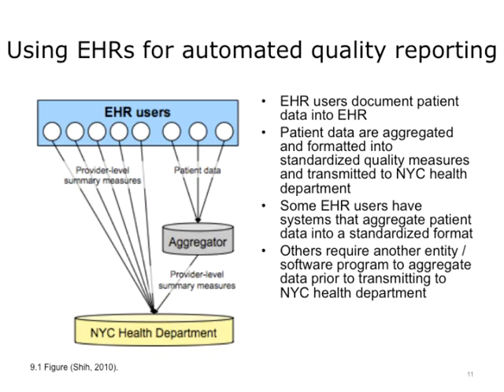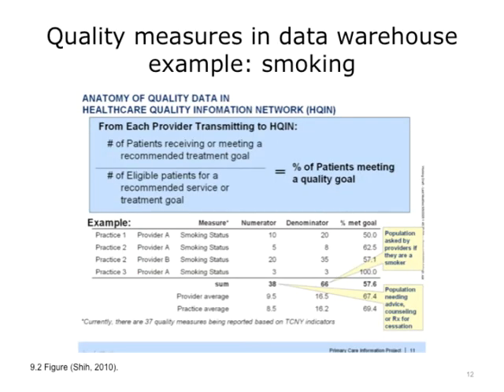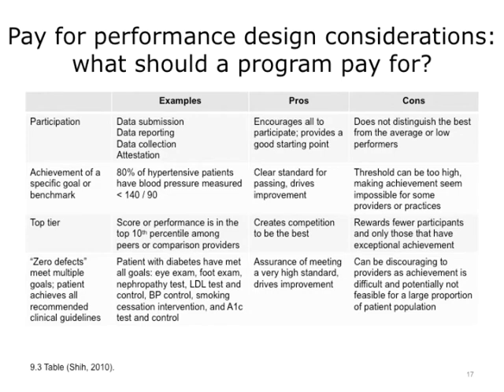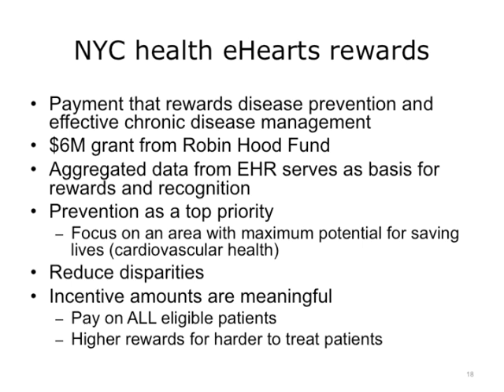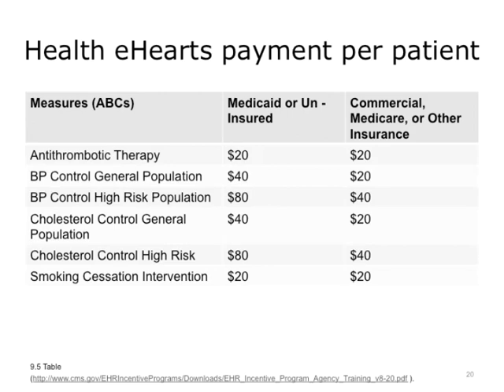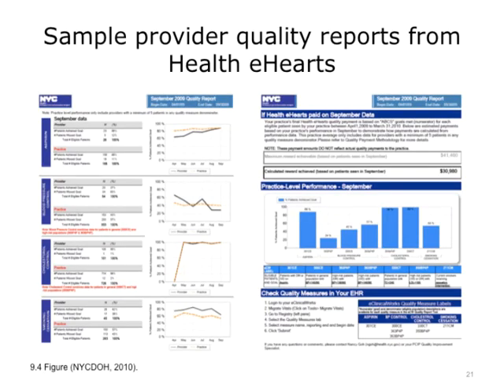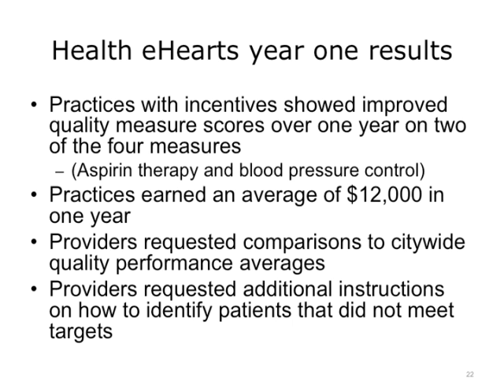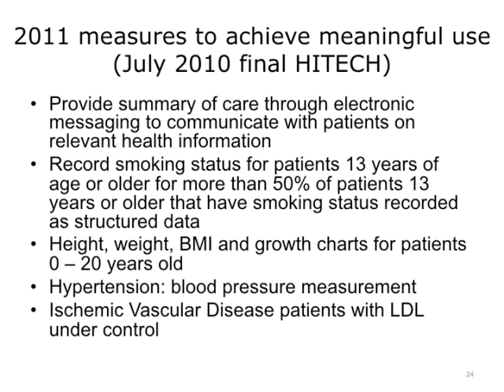Comp13 Unit9 Video